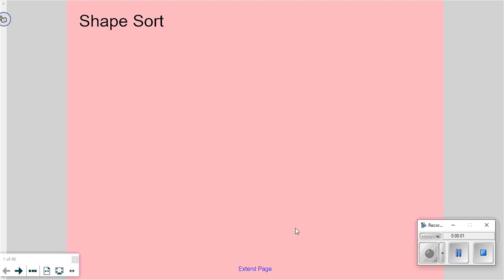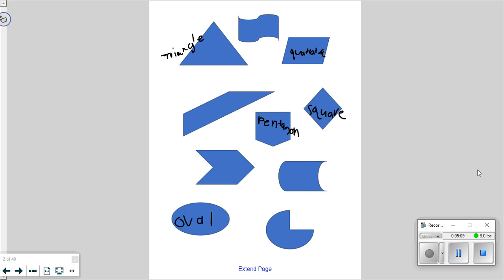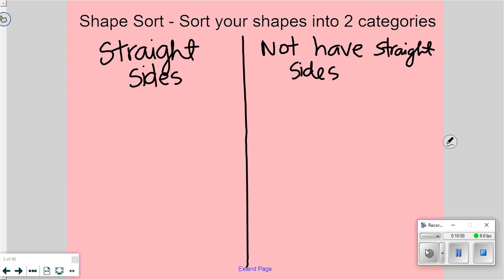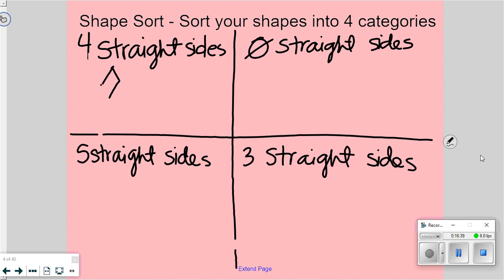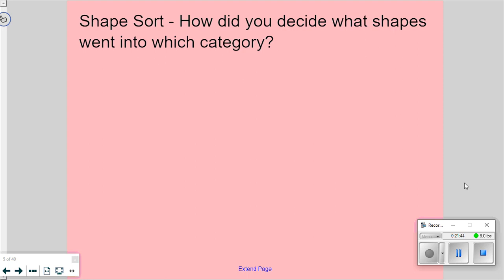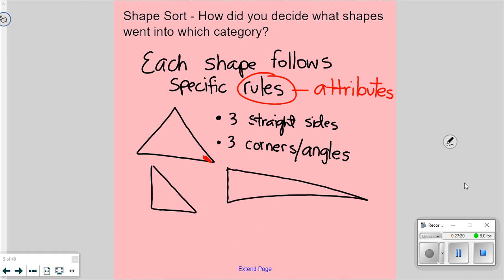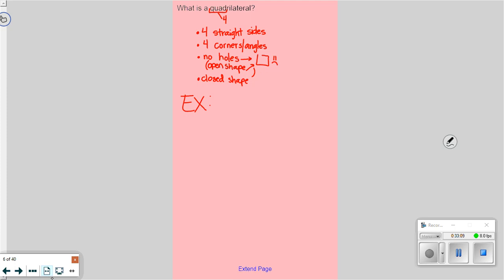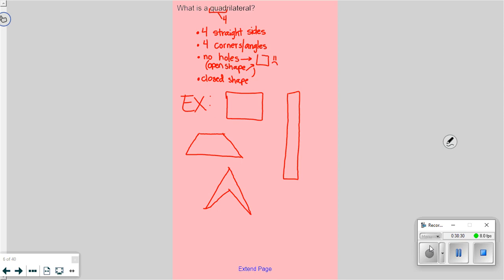Intro to Shapes Attributes, Triangles, and Quadrilaterals